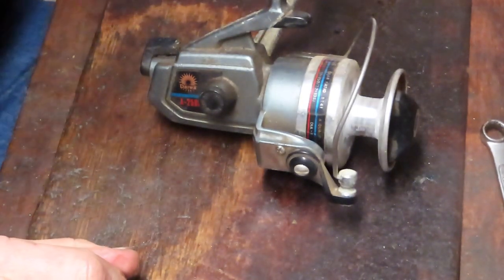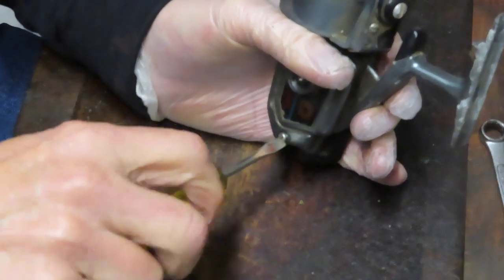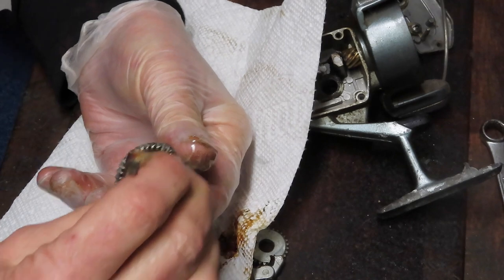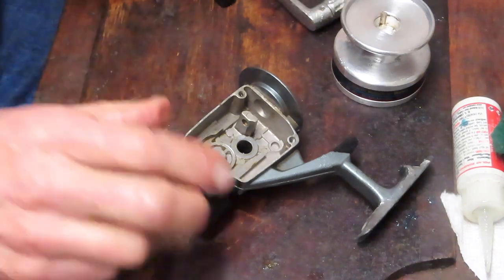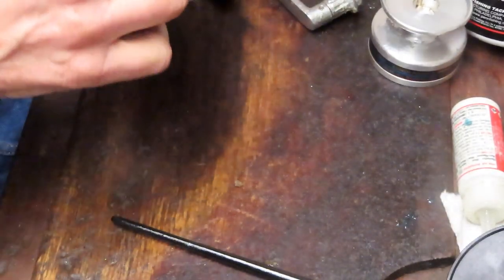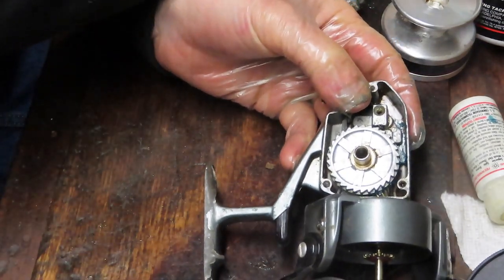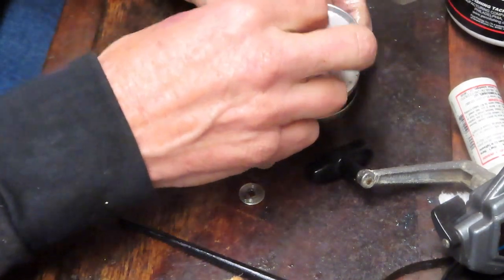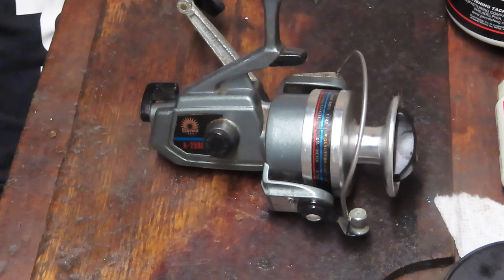Daiwa A250RL classic spin fishing reel how to take apart and service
This video shows how to take apart and service an older Daiwa A250RL spin fishing reel.